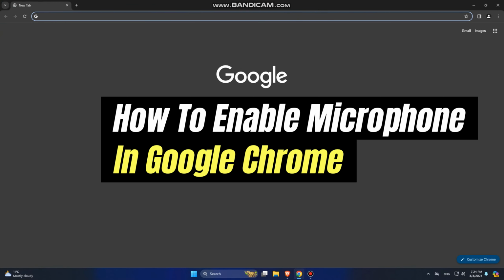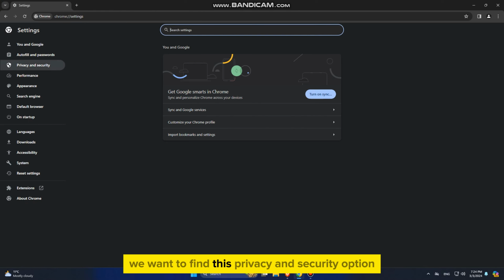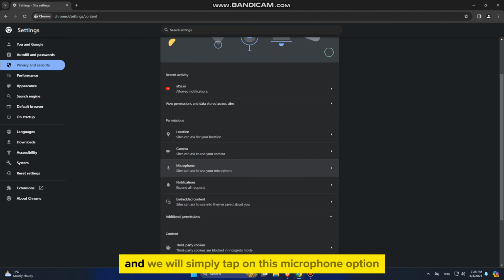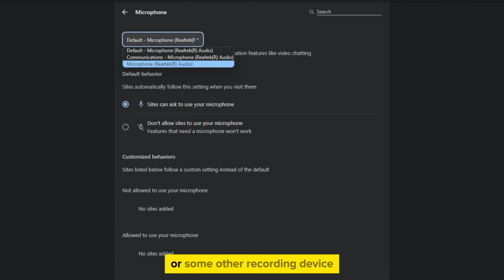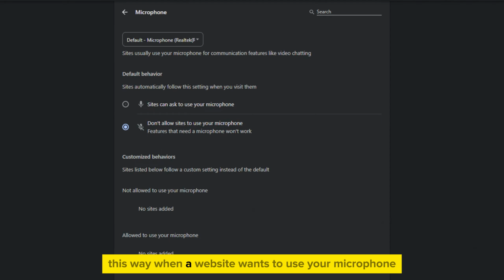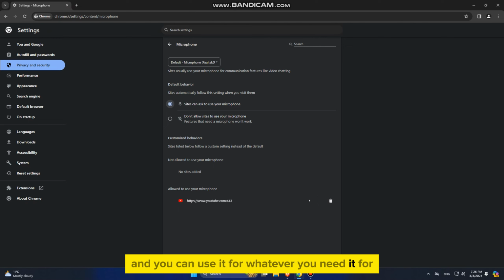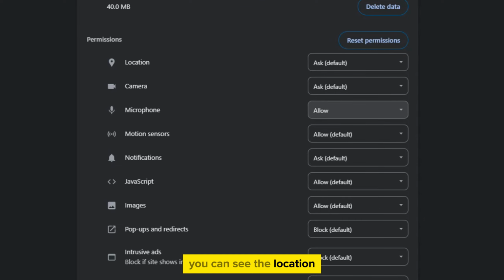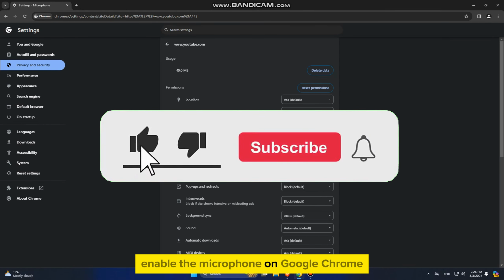How To Enable/Fix Microphone In Google Chrome (2024)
In this quick video, we'll learn how to enable or fix the microphone in google chrome on your PC or Laptop.